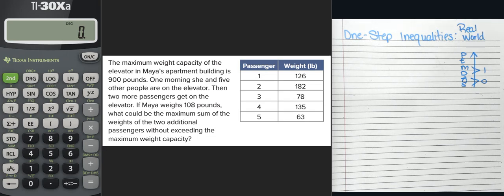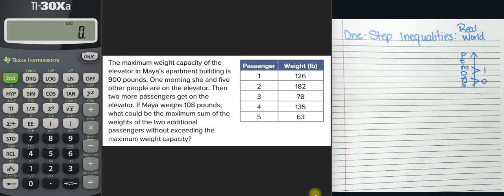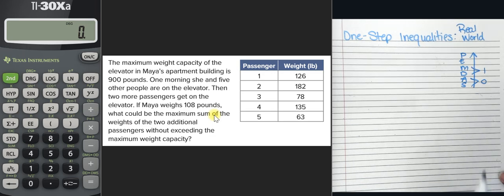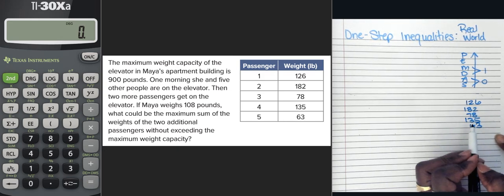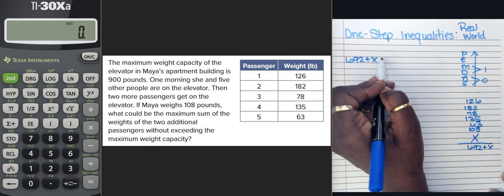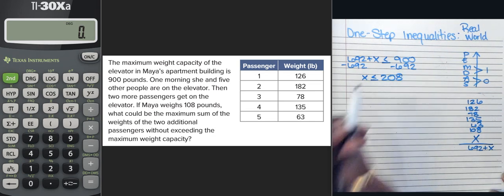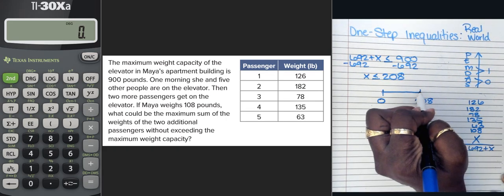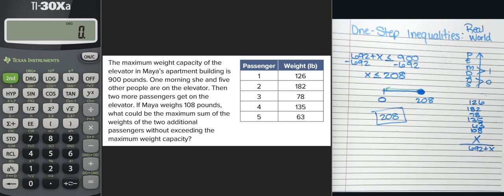353 Real World Write and Solve One Step Addition Inequalities